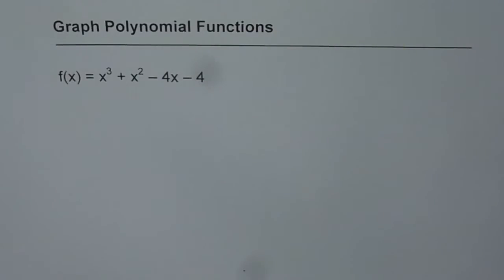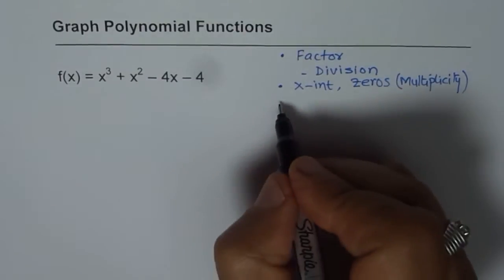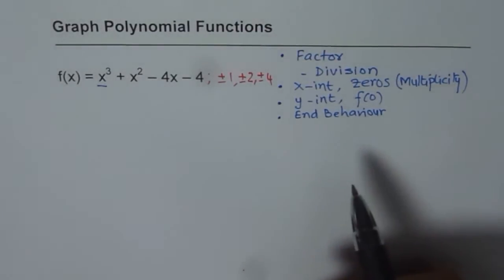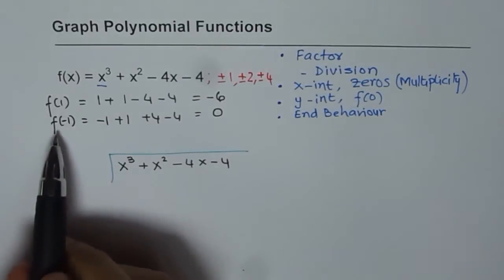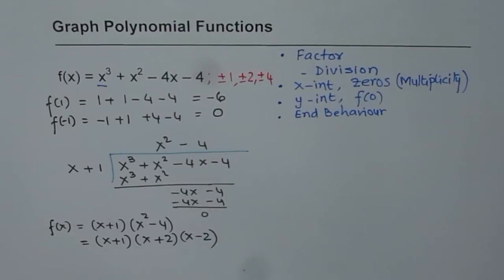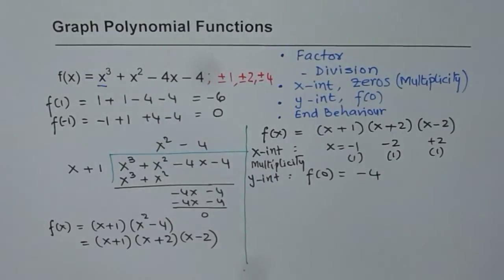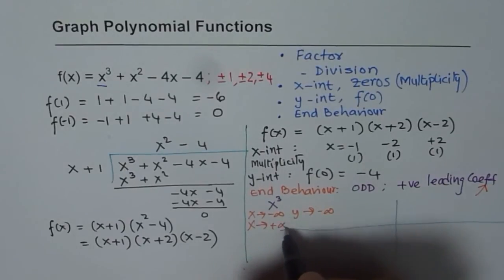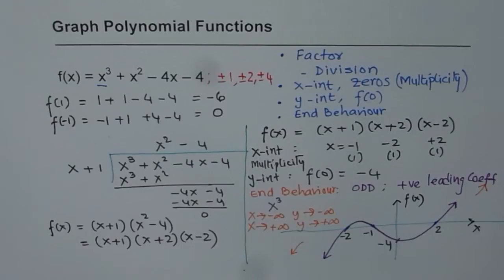Concepts to Graph Polynomial Function in Standard Form